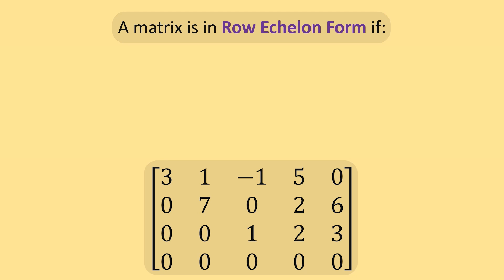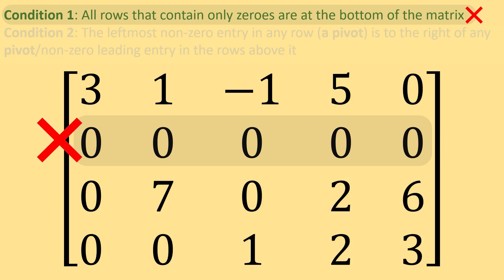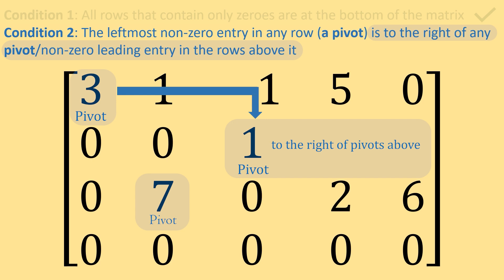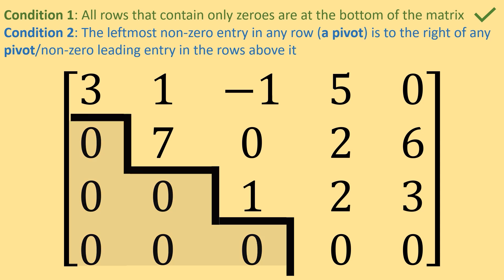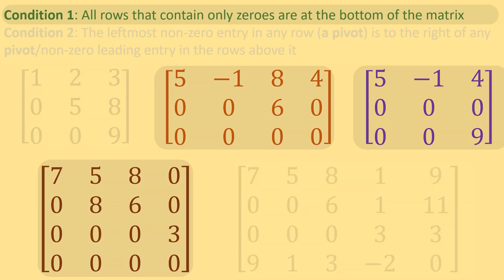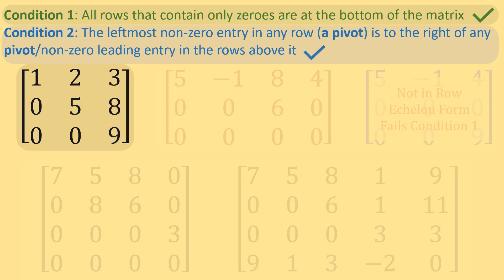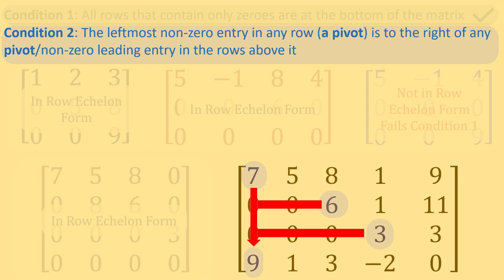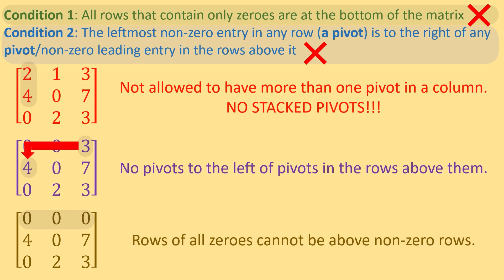Mastering Row Echelon Form in Under Four Minutes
The definitions of the two conditions a matrix must satisfy to be in Row Echelon Form.

0:00 Row Echelon Form conditions
0:17 Matrix example without zeroes in bottom row
0:39 Matrix example without cascading pivots
1:28 Matrix example that is in Row Echelon Form
1:51 Determining if examples are in Row Echelon Form
3:26 Scenarios where matrix is not in Row Echelon Form